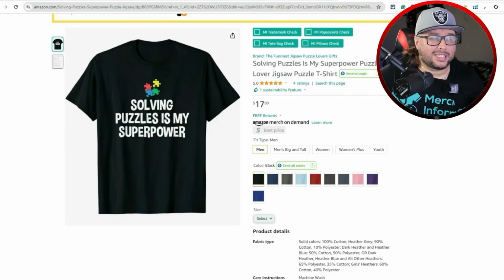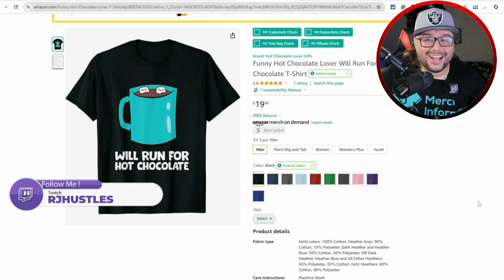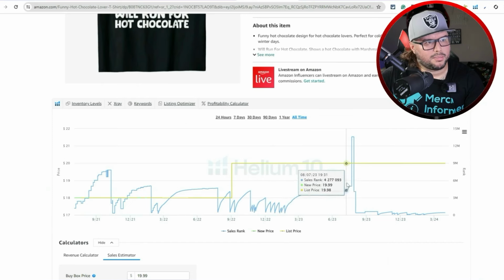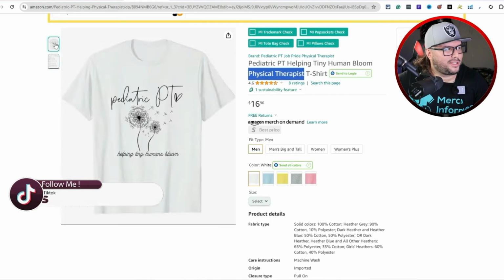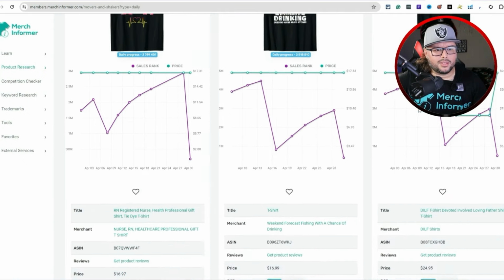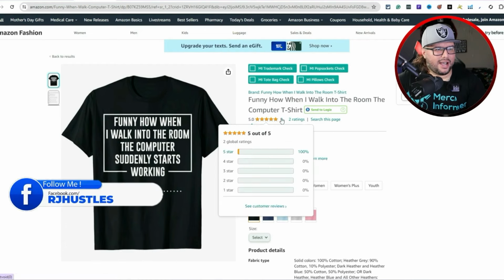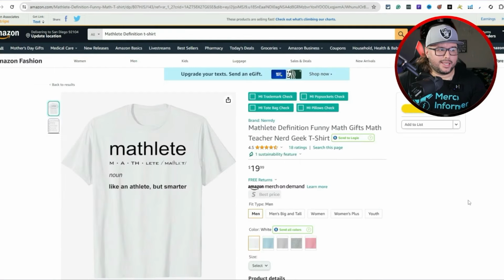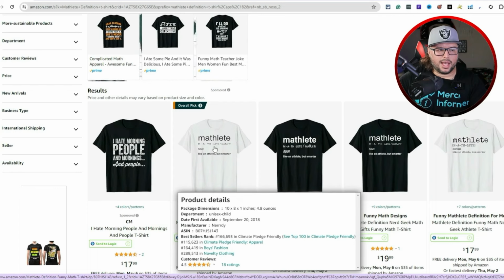Make Money While You Sleep with These Crazy Evergreen T-Shirt Niches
📈 UNCOVER UNTAPPED EVERGREEN T-SHIRT NICHES 📈

Ever dream of making passive income selling wildly popular t-shirt designs? In this video, I break down my proven research method for finding insanely profitable, evergreen niches on Amazon, Etsy, and more!

You'll discover weird but crazy-selling niches like:
✅ Solving puzzles is my superpower
✅ Will run for hot chocolate
✅ Pediatric PT helping tiny humans bloom

I'll show you exactly how I analyze Best Seller Ranks, long-tail keywords, and sales histories to spot money-making niches BEFORE the competition.
You'll learn sales-boosting tips like:

Finding trademark-free "green zones"
Creating simple but irresistible designs
Optimizing colors/styles for more sales
Forecasting evergreen seasonality trends

Stop spinning your wheels with saturated niches! Whether you're starting a new POD business or stuck in a rut, this niche research blueprint will open up endless money-making opportunities.

🤑 Start your $100/day POD side-hustle today! 🤑

🧰Tools🧰